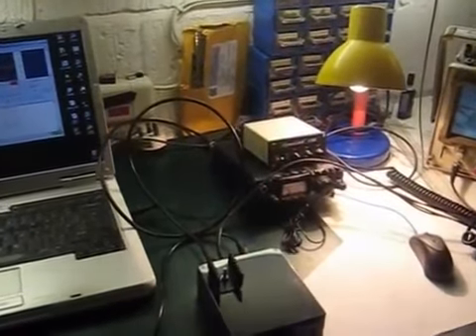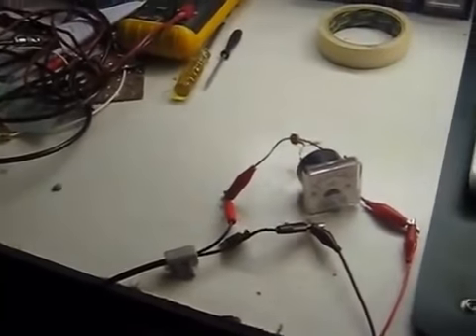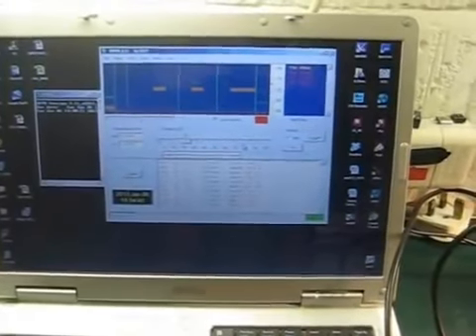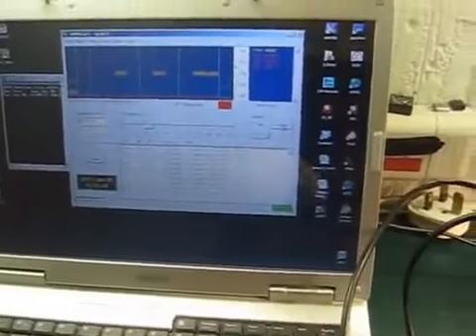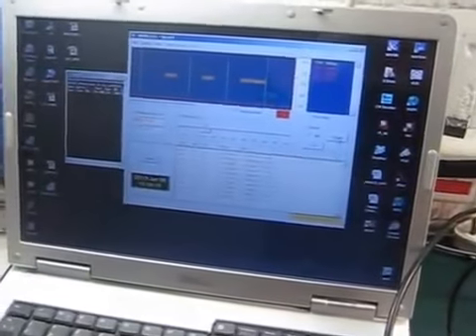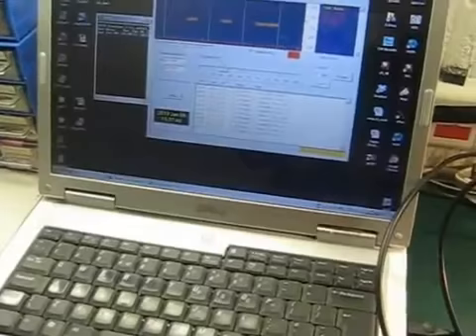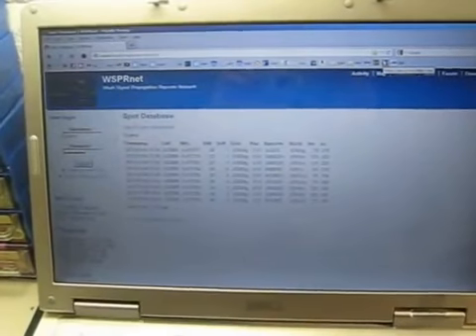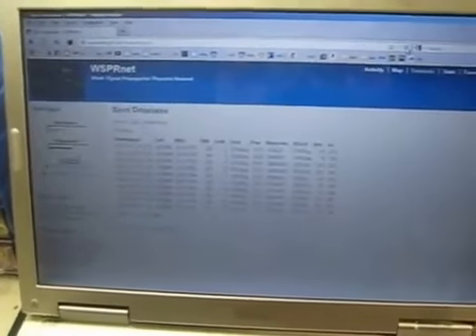472kHz WSPR TX/RX with earth electrodes 20m apart in ground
A video (made at the old QTH) showing my 472kHz transverter on WSPR.